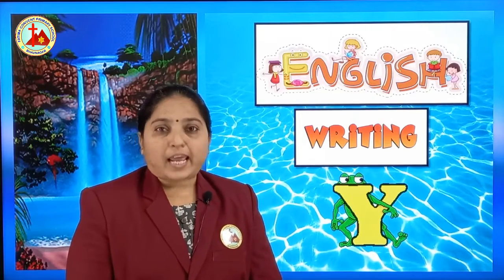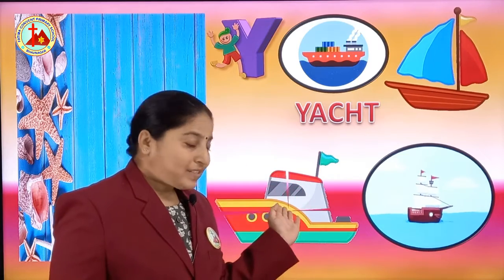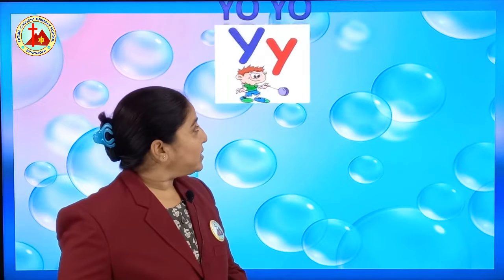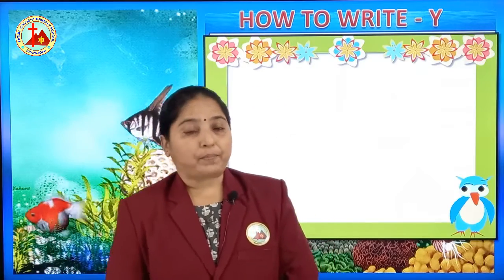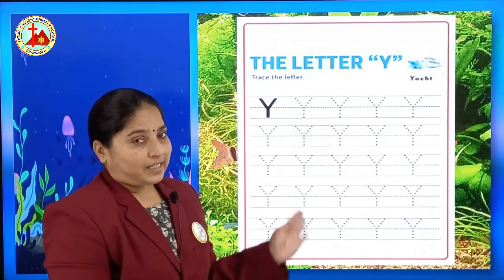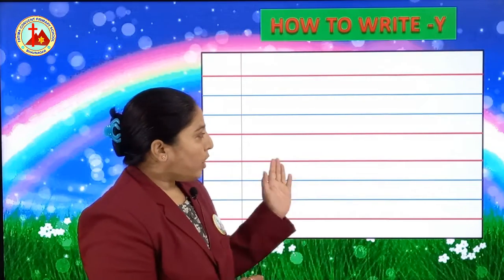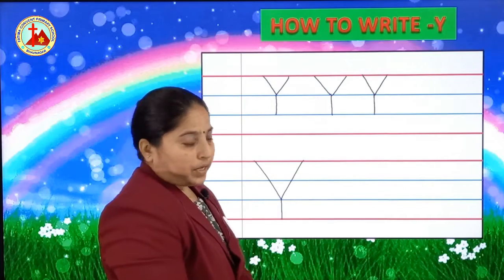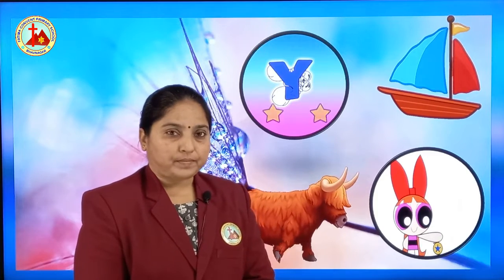ENG l Nursery l Letter Y l E learning l Mrs Rekha